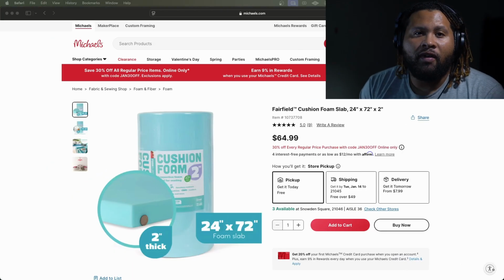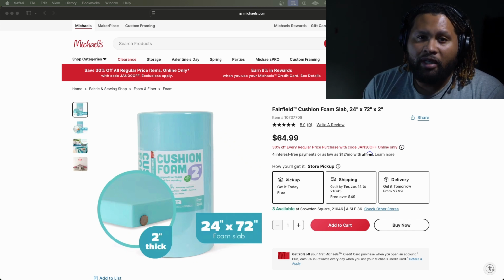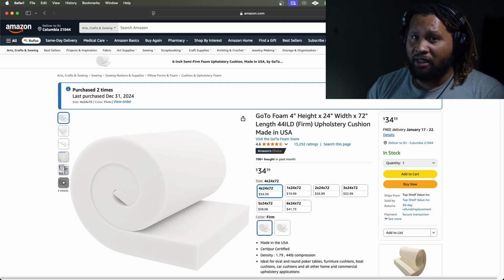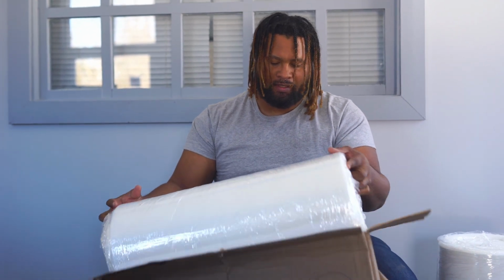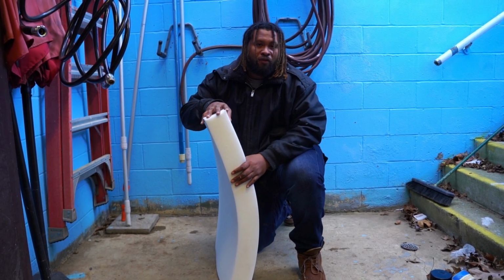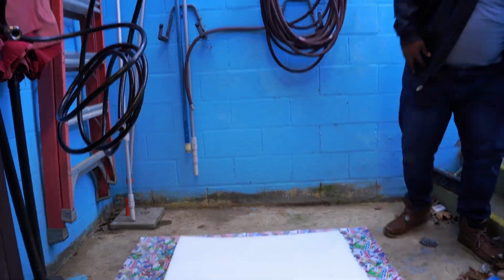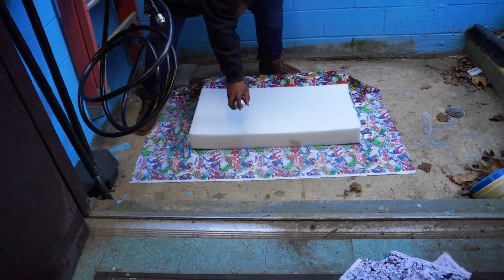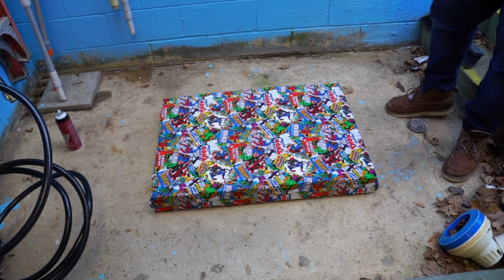Make Your Music Sound Pro! DIY Acoustic Panels on a Budget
In this video, I’m showing y’all how I made six custom graphic acoustic panels for just $150—saving me hundreds compared to buying them online. I’ll break down everything from material choices to the full DIY build, so you can upgrade your studio on a budget.

I’ll cover:
✔️ The best affordable foam options (no wood frame needed!)
✔️ Where to buy materials without breaking the bank
✔️ Instructions to build and customize your own panels

If you’re trying to get better sound & aesthetics in your space without spending a fortune, this is for you!

🔗 Materials I Used:
📌 GotoFoam (Amazon)